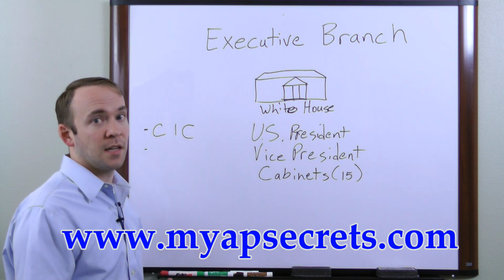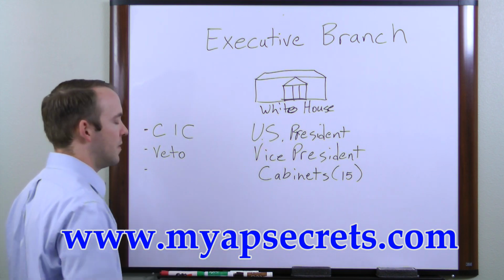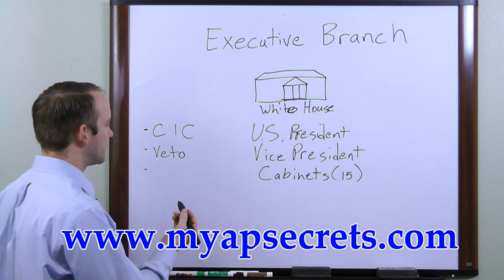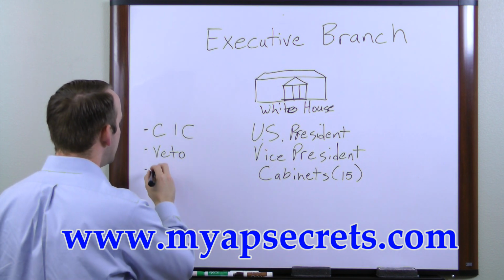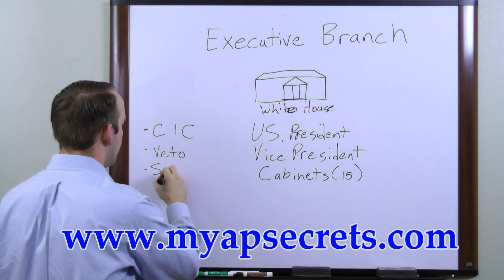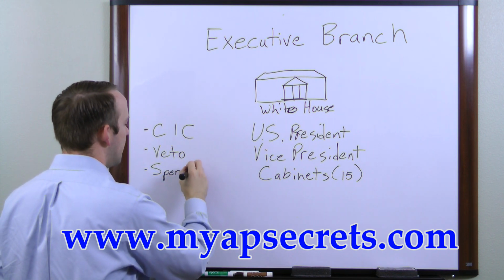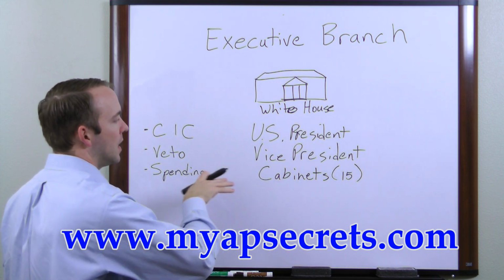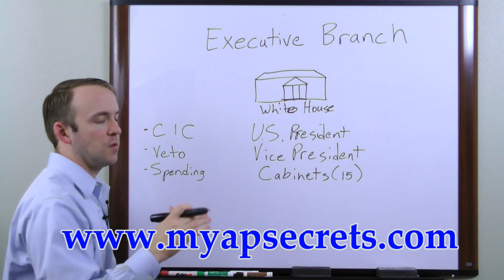AP Exam - The Executive Branch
The topic covered in this video is only a small part of the AP Test; you'll find a ton of in-depth study materials for all AP subjects when you click the link above.

Relying on the right study materials is absolutely essential for success on the AP test. What you see in the video is merely a preview of the high quality prep materials in our AP study guide.

Get everything you need for AP success in our study guide. Take advantage of practice tests and helpful study techniques to achieve your goal of passing the AP exam!

"How to Pass the Advanced Placement (AP) Test, using our easy step-by-step AP test study guide, without weeks and months of endless studying..."